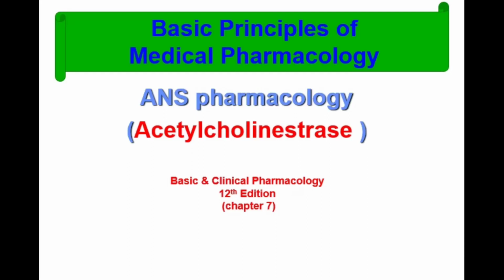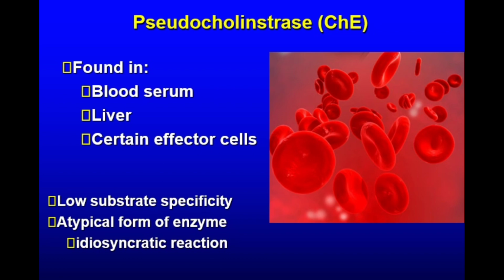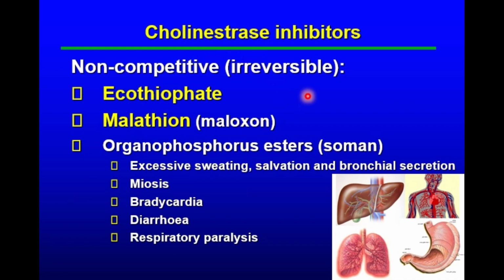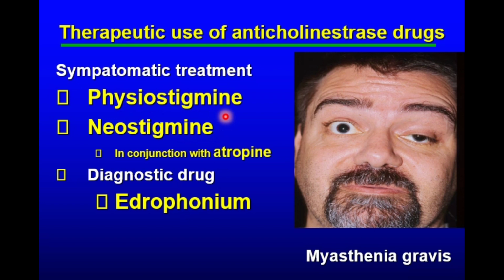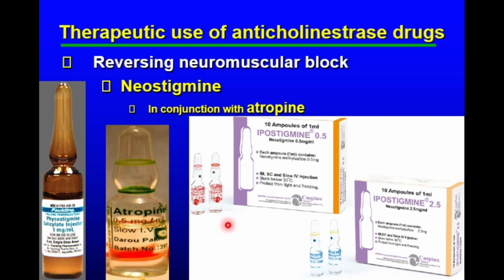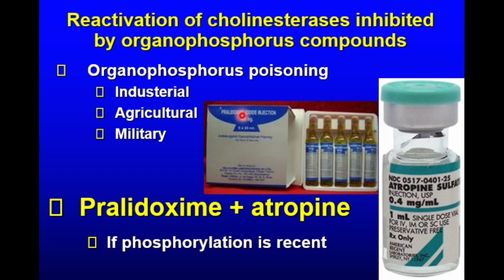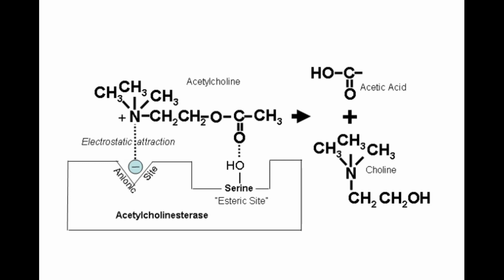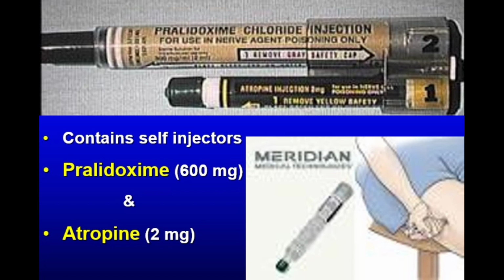Anticholinesterases drugs |pharmacology|part 2 of cholinergic drugs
This lecture is about anticholinesterases drugs .
the second part of cholinergic drugs .
Here in this lecture 2 types of anticholinesterases drugs are explained.